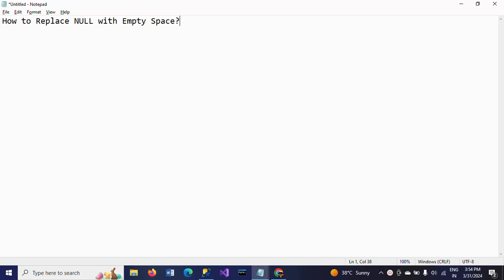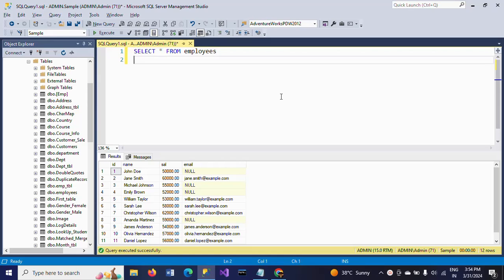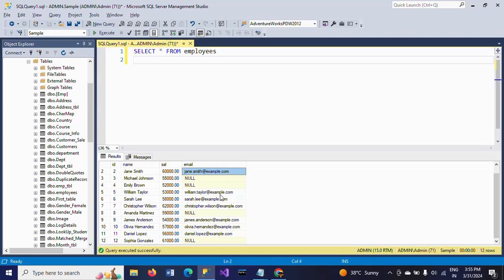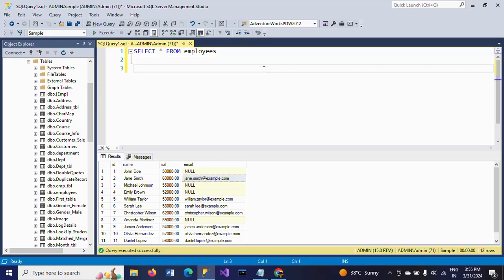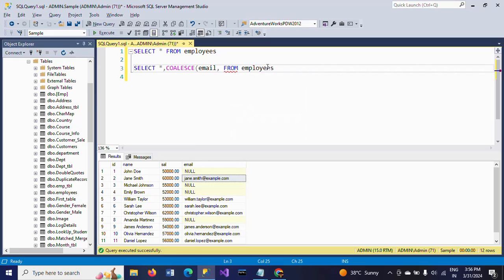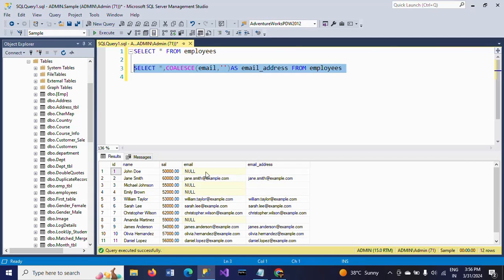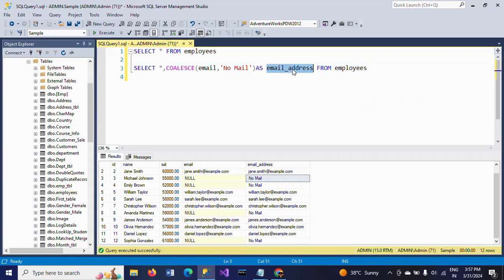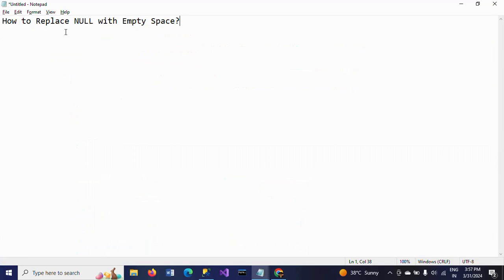SQL SERVER||How to Replace NULL with Empty Space?